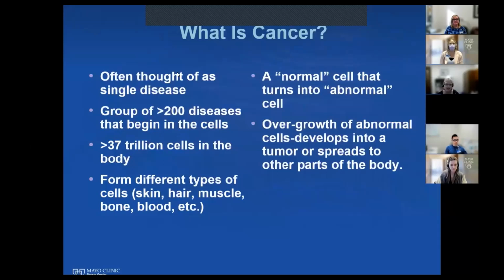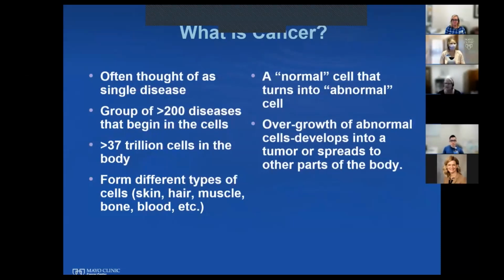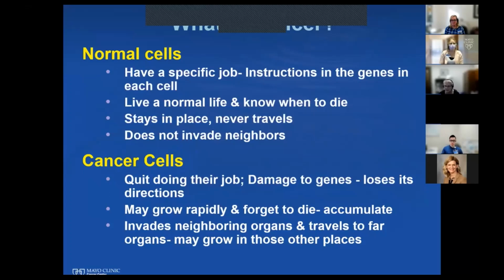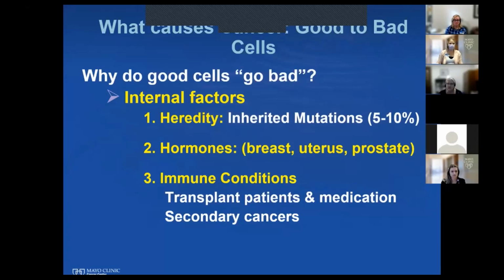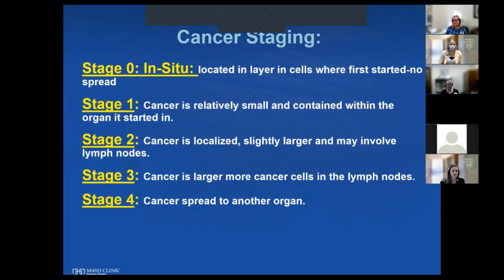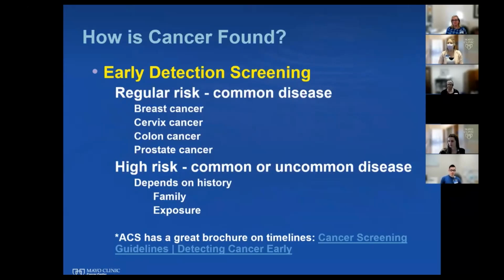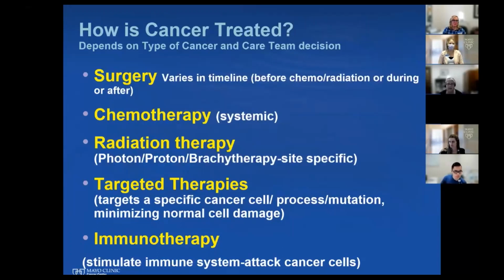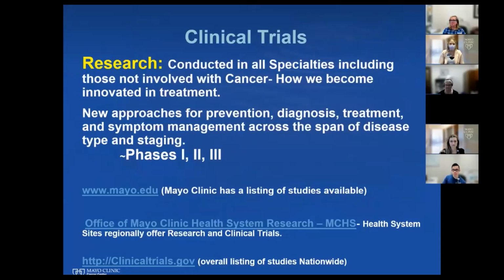Cancer 101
Mayo Clinic staff discuss the fundamentals of cancer including understanding the disease and its common causes as well as staging, grading, and essential medical terminology. Gain valuable insights into various treatment options and discover the significance of clinical trials in advancing cancer research and new treatment options.

Chapters:
0:00 Introduction
6:54 What is Cancer?
16:35 Cancer Terminology
17:37 What Causes Cancer?
25:23 Cancer Staging and Grading
28:50 Early Detection and Screening
32:49 How is Cancer Treated?
39:19 Clinical Trials
40:33 Questions and Answers

At the Mayo Clinic Stephen and Barbara Slaggie Family Cancer Education Center, we believe in putting the needs of the patient first. Our holistic approach focuses on removing nonclinical barriers to care and providing comprehensive education and support. Our videos explore various aspects of cancer care, including prevention, risks, screening, diagnosis, treatment, survivorship, and end-of-life care. Join us as we delve into these crucial topics, offering guidance and encouragement. Whether you're a patient, caregiver, or loved one, our videos are designed to inform and support you throughout your cancer journey.